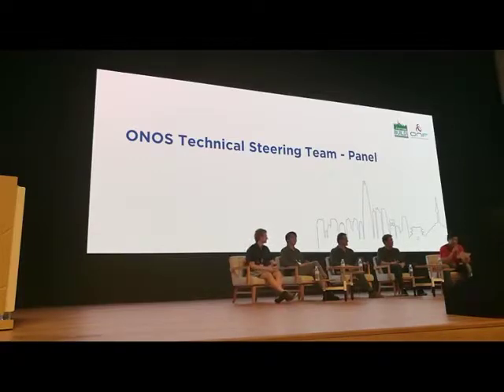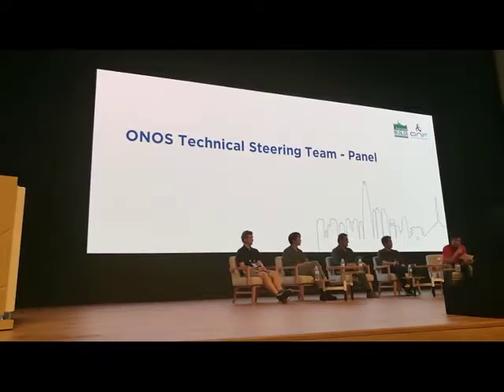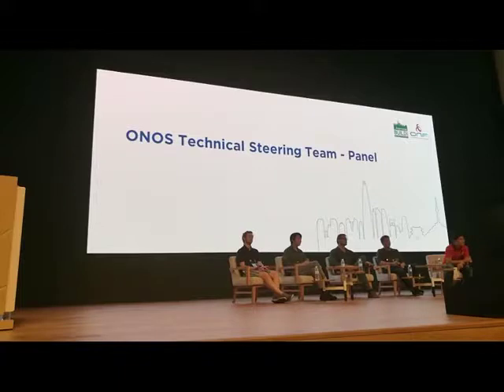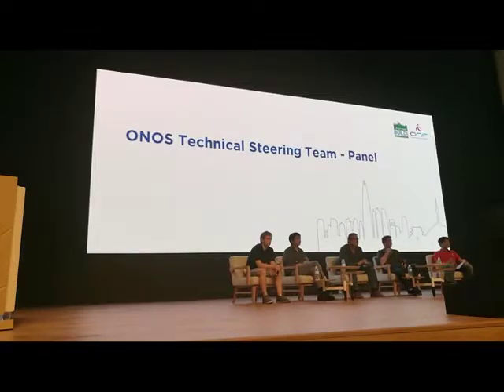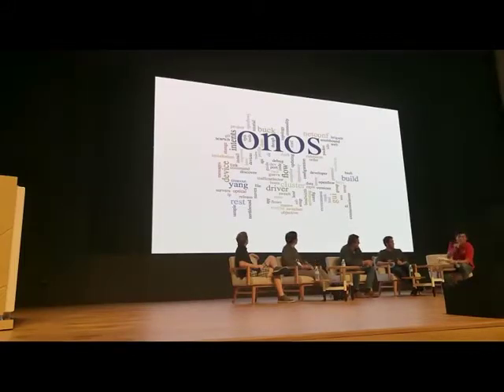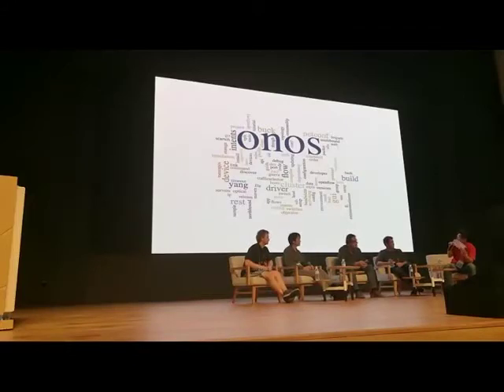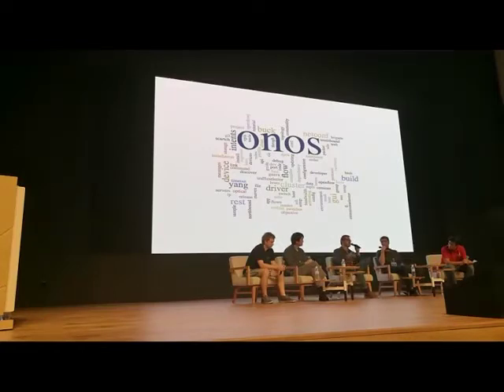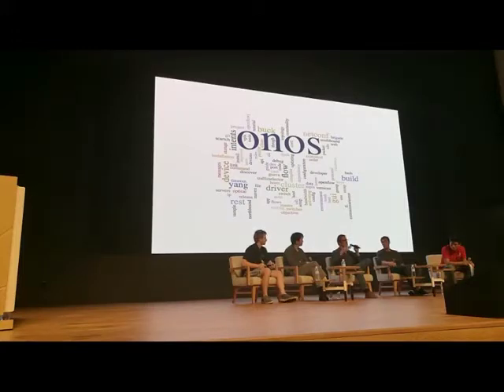ONOS TST Panel